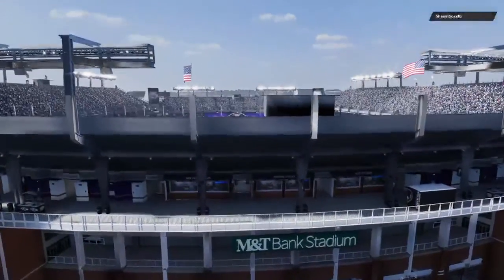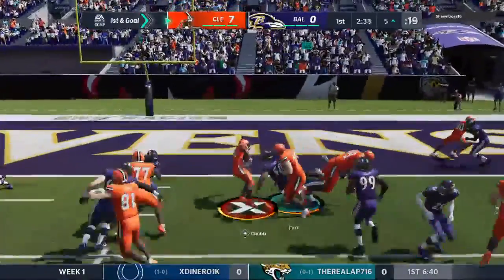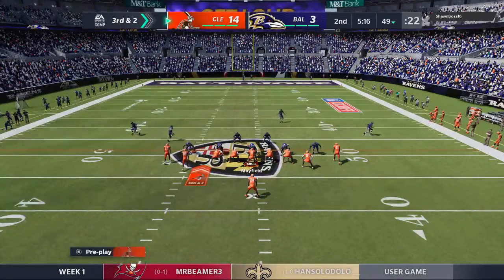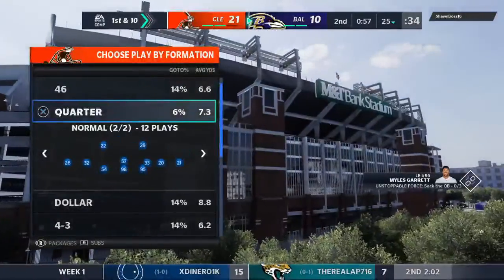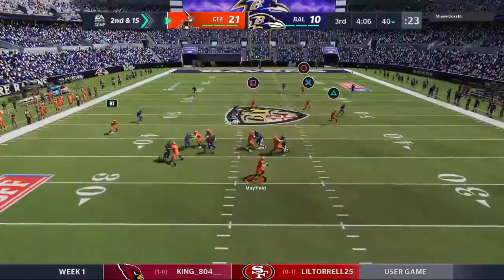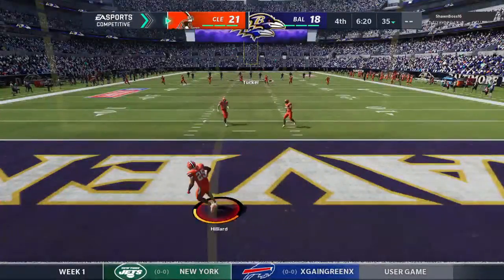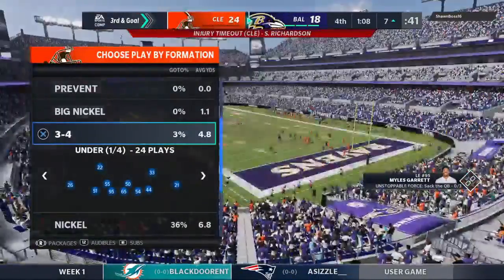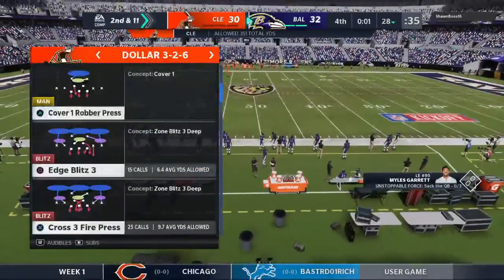ANT_BILLA708's Live PS4 Broadcast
Fight vs raven